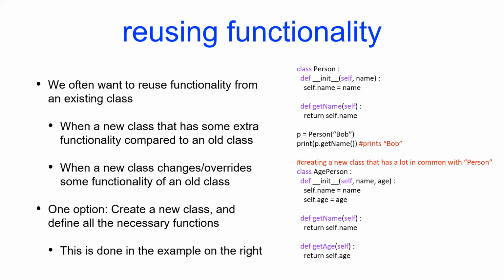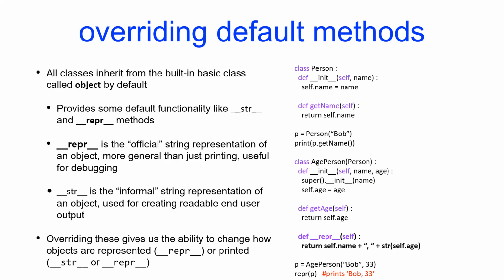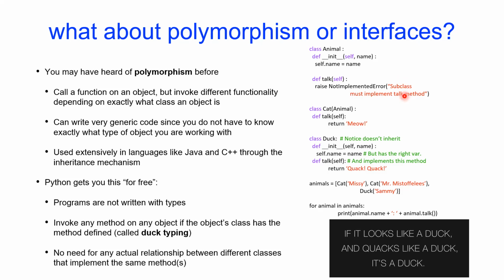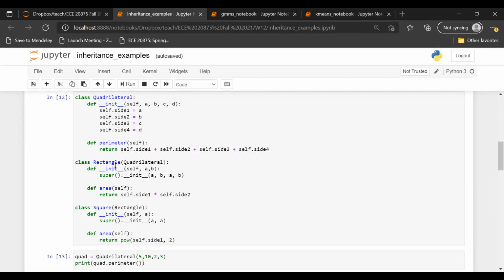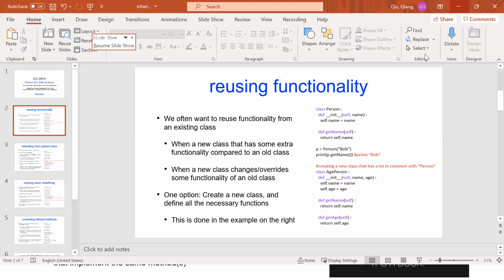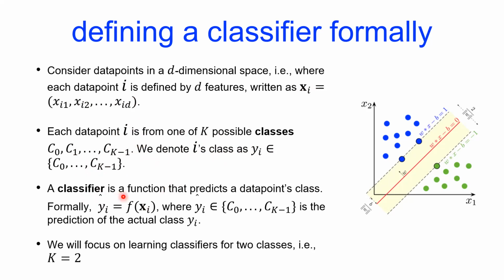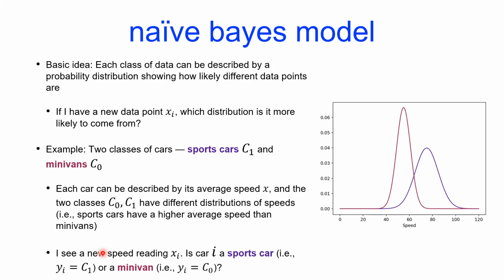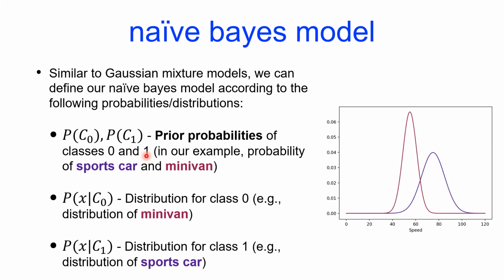Lec35 inheritance2 naivebayes1 11172021 W